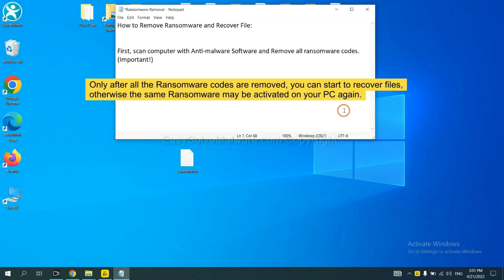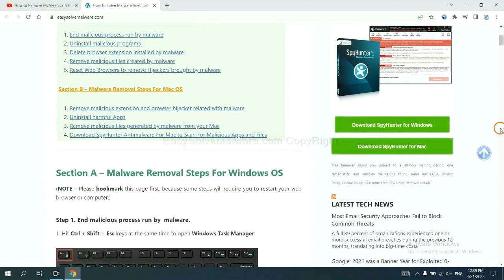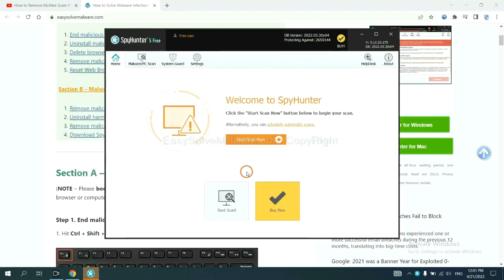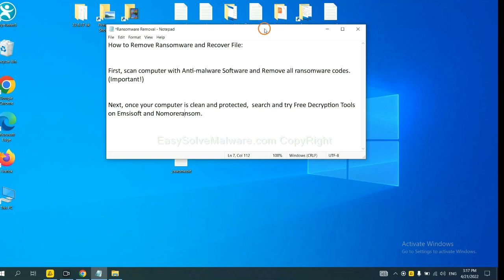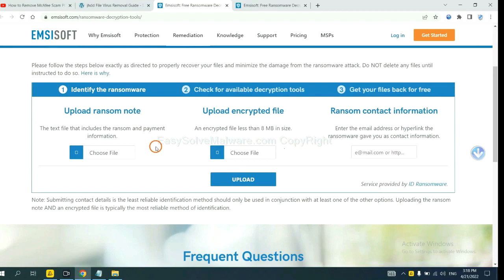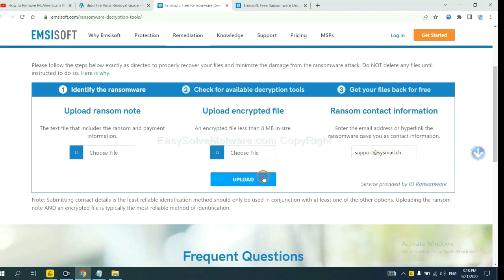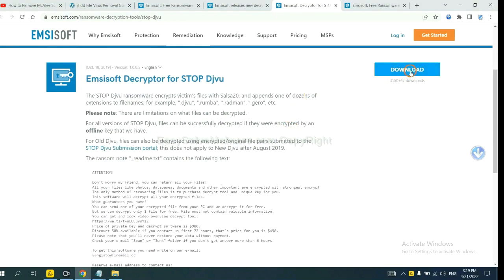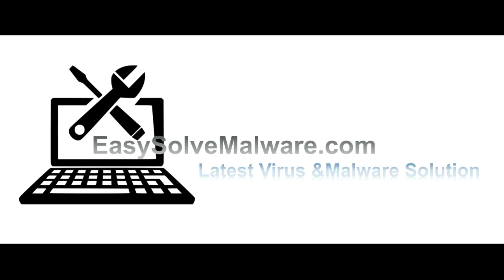MZQW ransomware [.mzop File Virus] - How to Remove & Decrypt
This video will show you how to remove MZQW ransomware [.mzop File Virus].